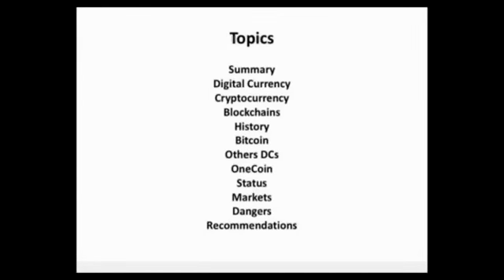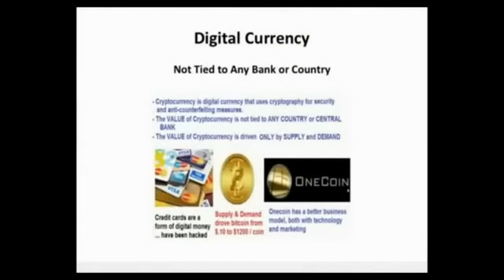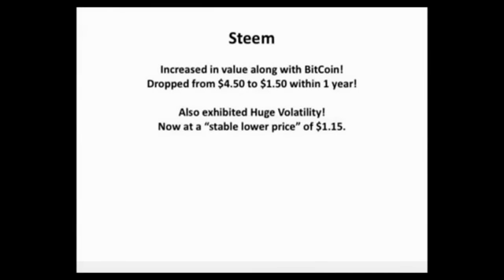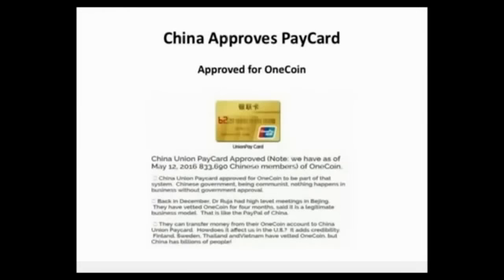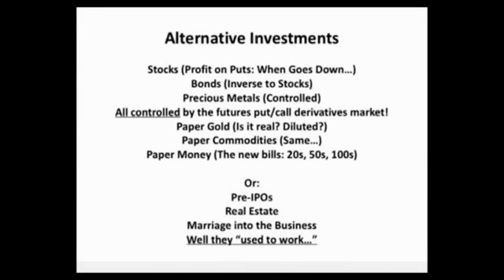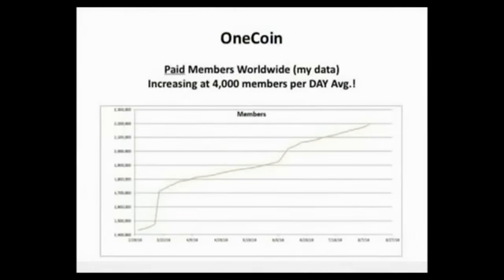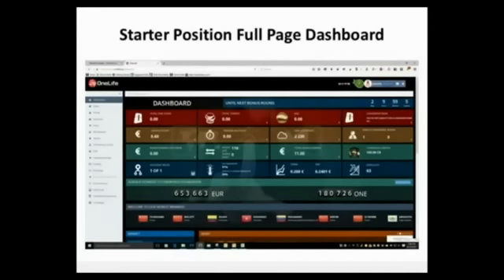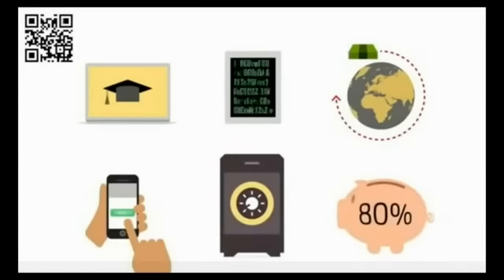Famous Nuclear Scientist, Dr. Patrick G Bailey Presents Cryptocurrency